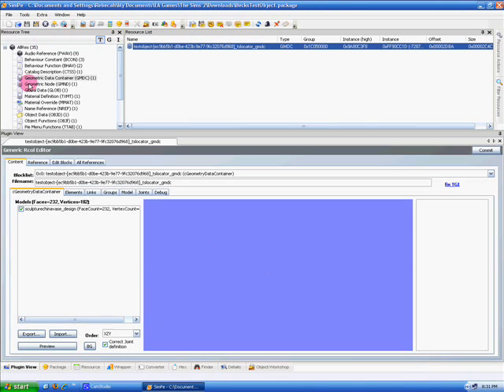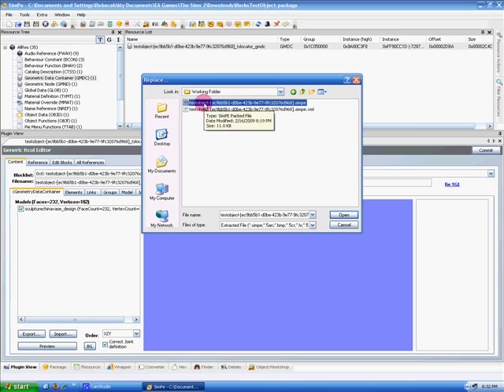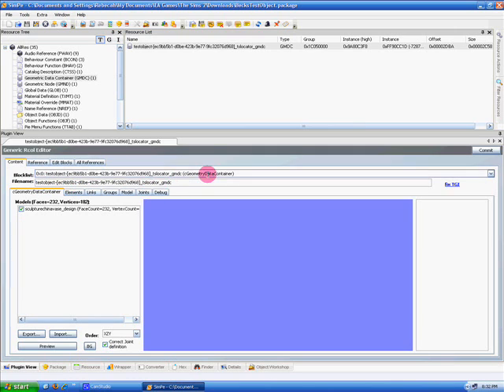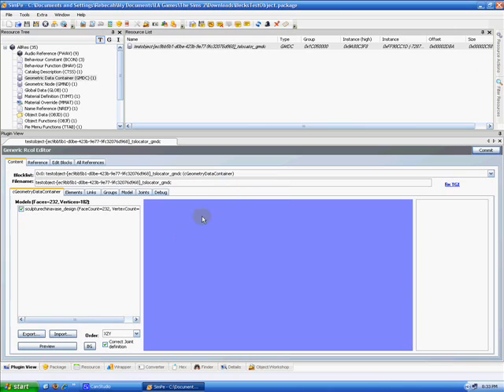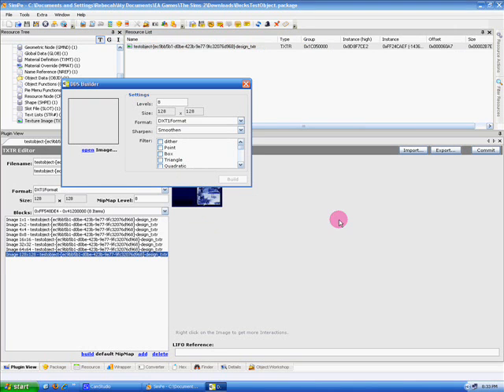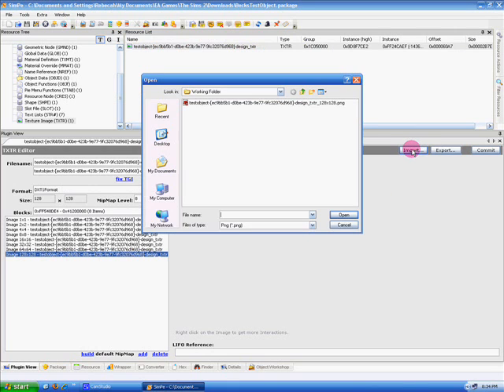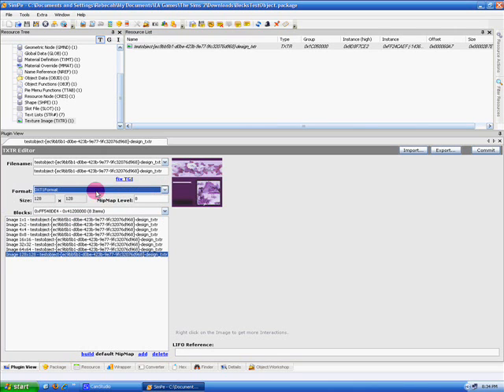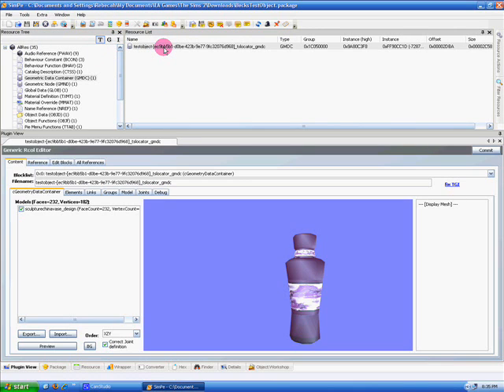How To Create A Base Game Object Part 3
Part 3 of my video tutorial

Items needed:
SimPE